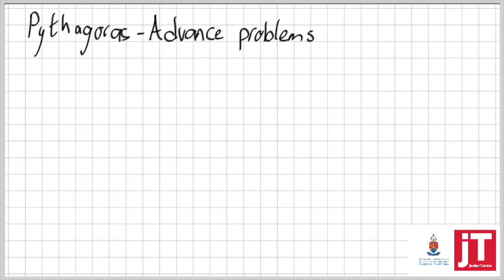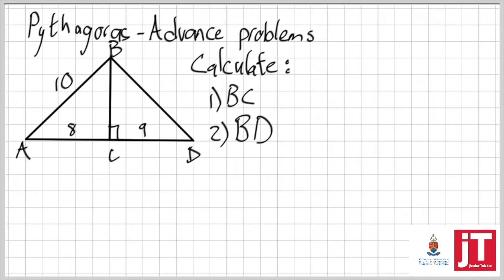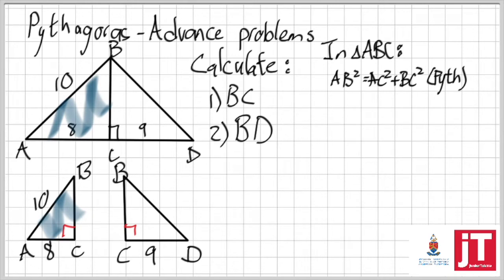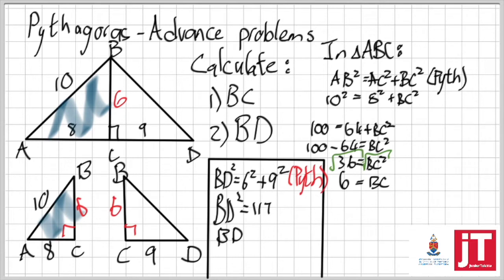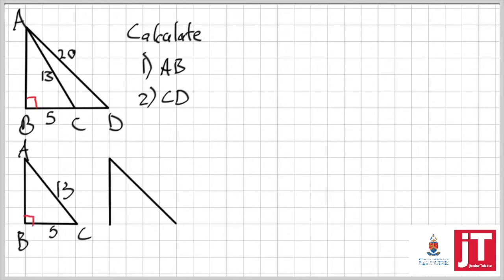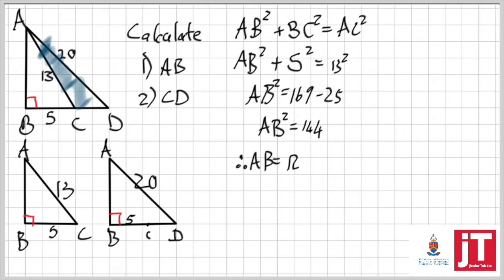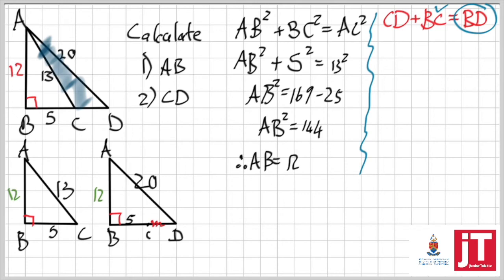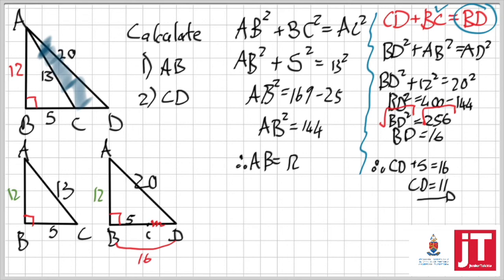7 Gr 8 - Mathematics - Geometry of Triangles - Pythagoras Advanced